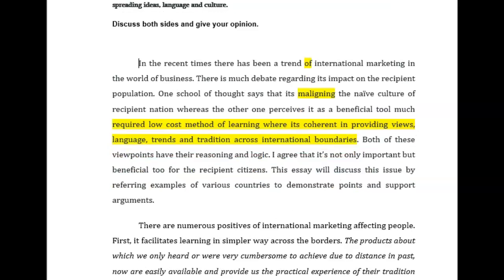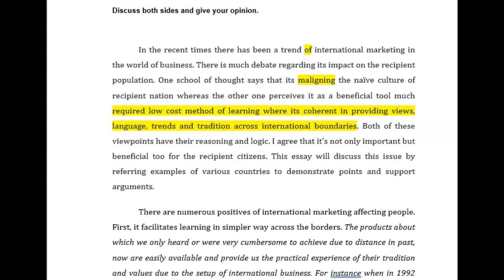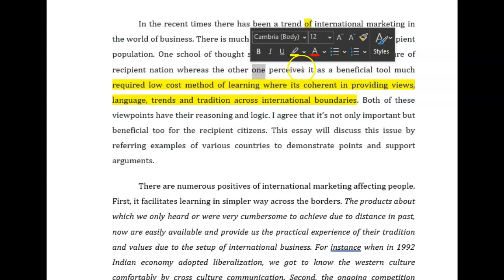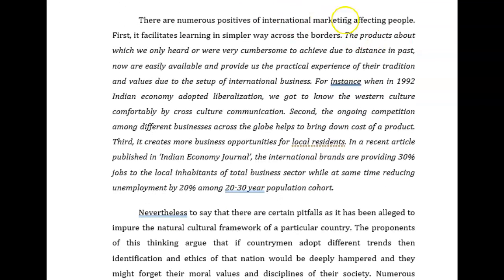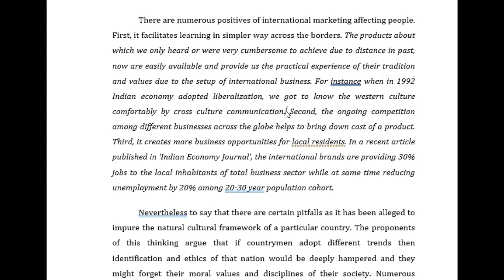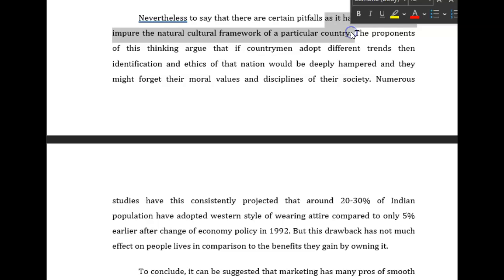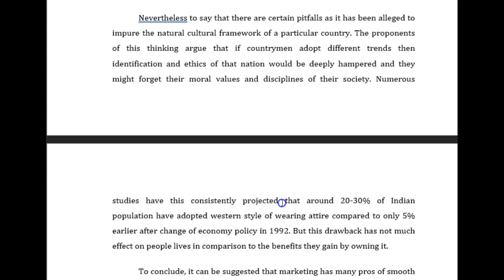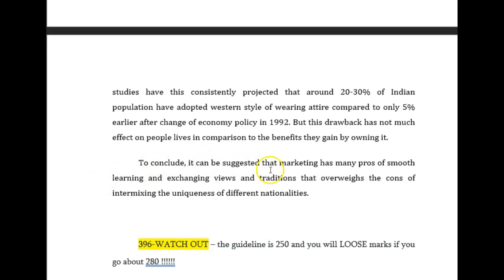IELTS essay correction- Dr Dig Vijay - Nice effort